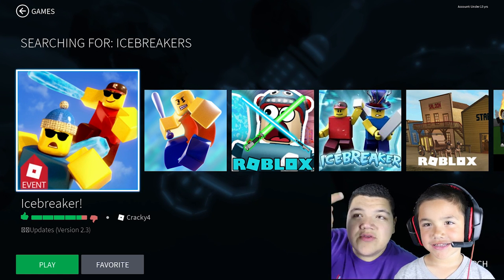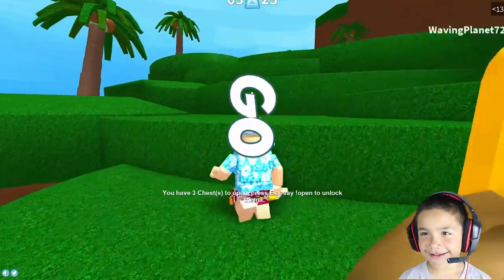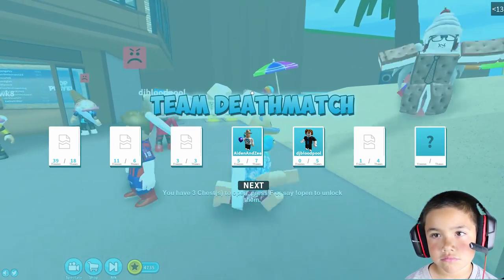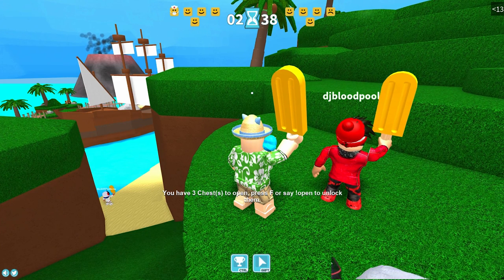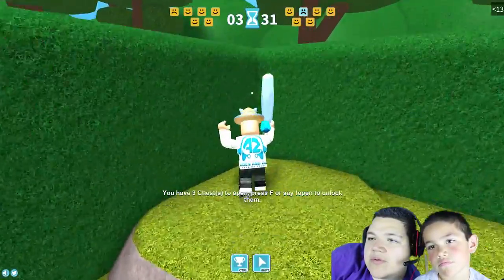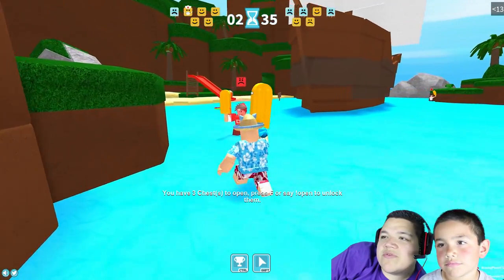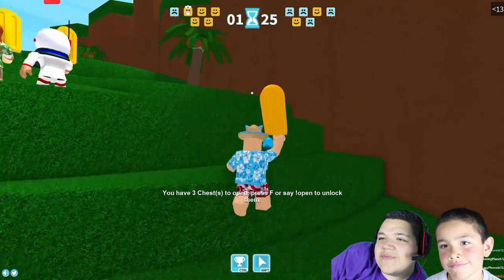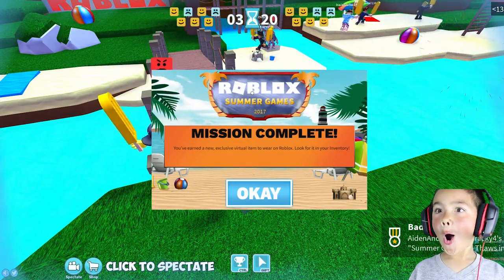How to get the DUCKY BEANIE and STARFISH SUNGLASES! ROBLOX 2017 Summer Games Event | Icebreaker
Hey guys!  The Roblox Summer Games Event is back!  In this episode we will play dodgeball and show you guys how to get the Ducky Beanie and Starfish Sunglasses.  Let's play and find out.

Let us know what other games you want us to play.